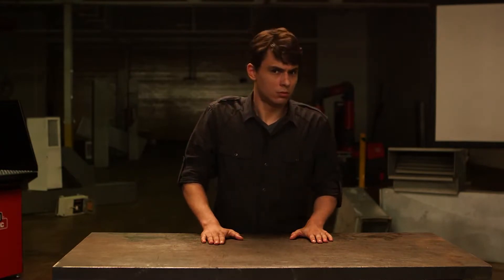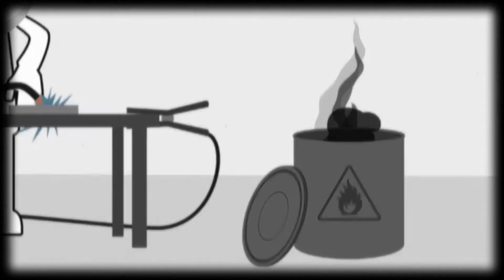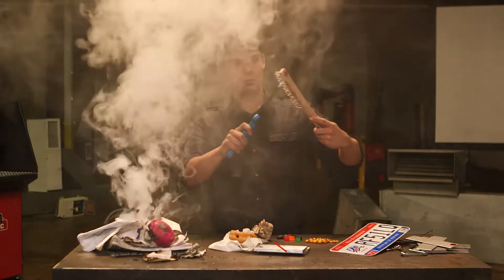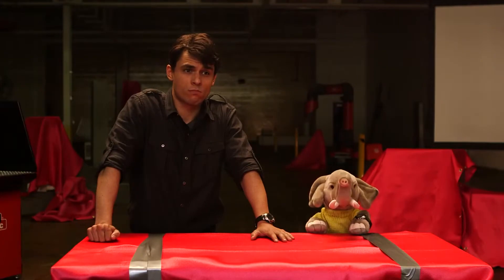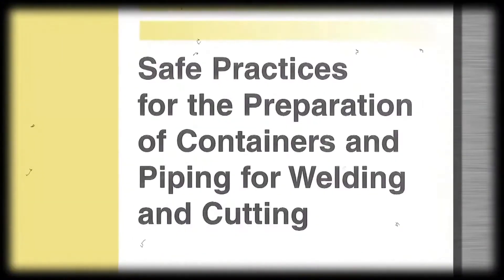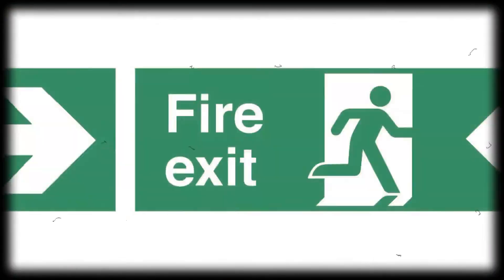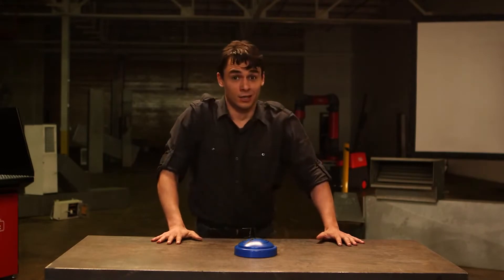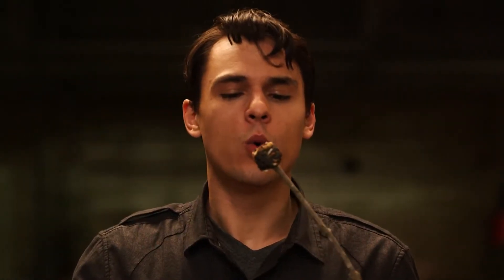Welding Safety - Fire and Explosions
Welding sparks can cause fire or explosions.  Learn to recognize and protect yourself from potential fire hazards.

Because of the extreme temperature and hot sparks associated with welding and cutting processes, you should be aware of fire hazards.  The heat of the welding arc can reach temperatures of 10,000 F.

➔ For a demonstration, solution brochure or more information, get in touch with us